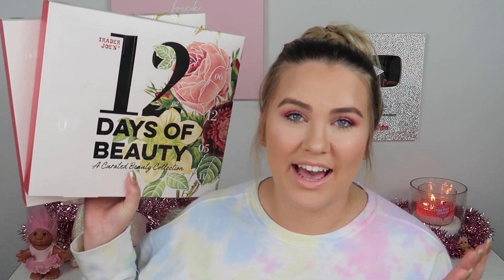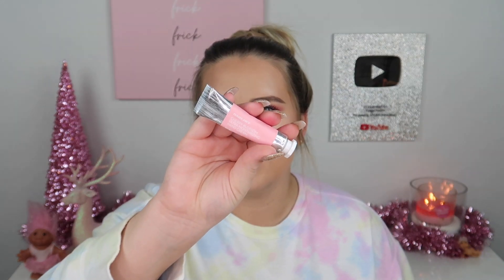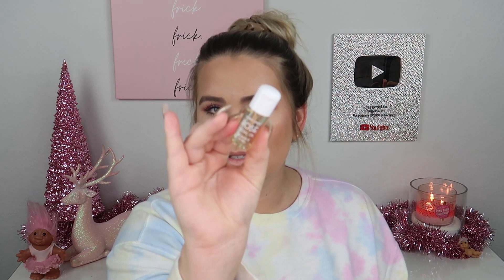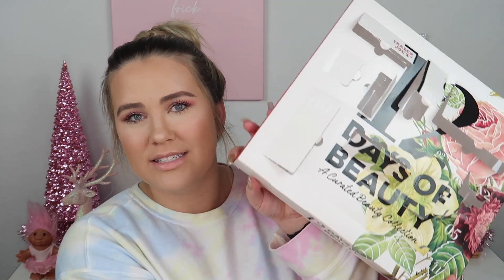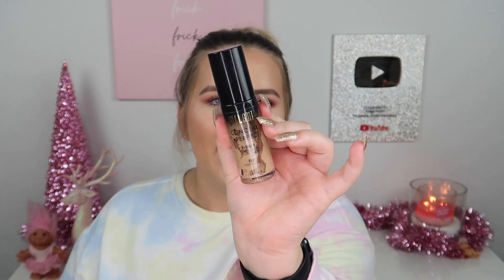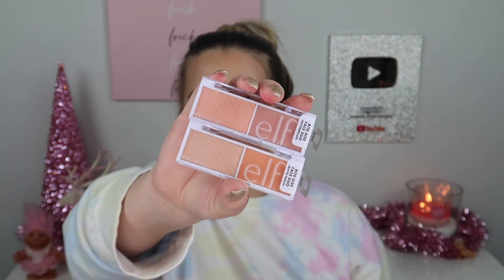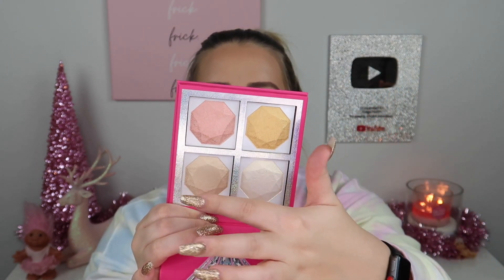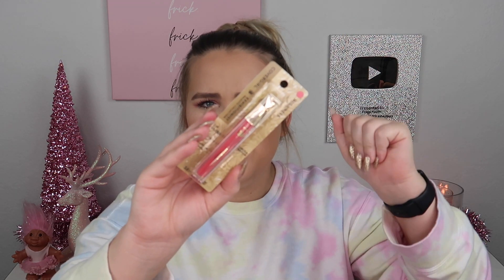HUGE DRUGSTORE MAKEUP HAUL! + GIVEAWAY! VLOGMAS DAY 8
4. Ends 12/18/2020 11:59 Eastern
5. Don't forget to give this video a thumbs up 😉👍🏼

Paige Koren
1650-302 Margaret St. #227

PRODUCTS MENTIONED-
*ELF Matte Oil-Control Primer
*Milani Conceal & Perfect Foundation
*Milani Conceal Perfect Concealer
*L’oreal Lumi Bronzer
*Maybelline City Bronzer
*ELF Bite Size Fave Duos
*NYX Diamonds & Ice Please Palette
8Profusion Mauves Palette
*Maybelline Lifter Gloss
*Covergirl Het Majesty Lip Gloss
*NYX Filler Instinct Plumping Gloss